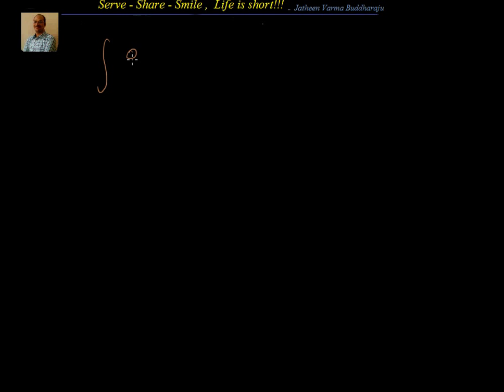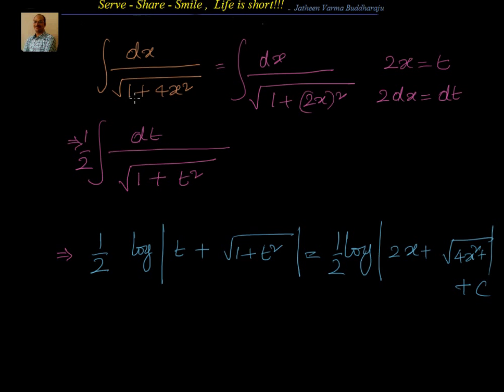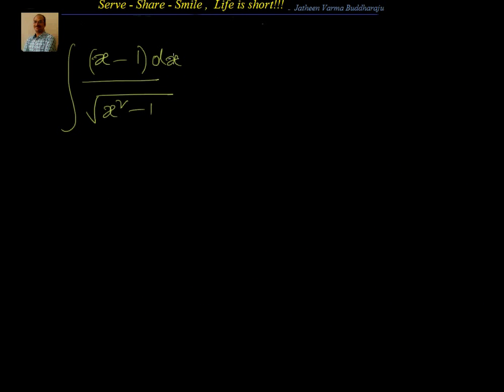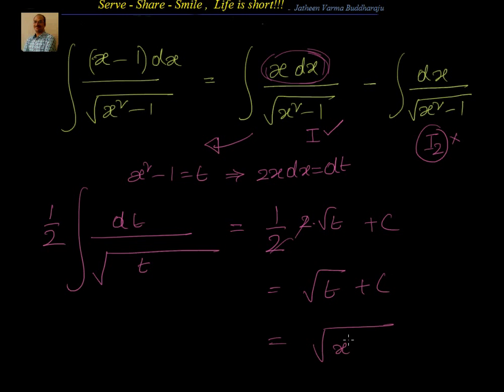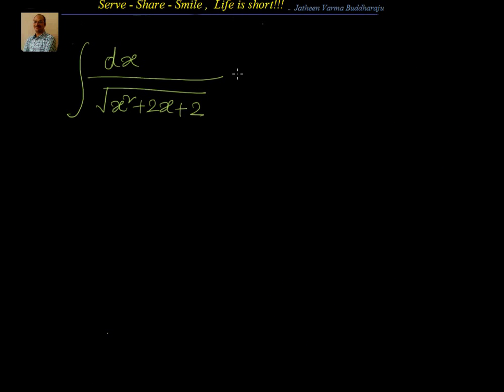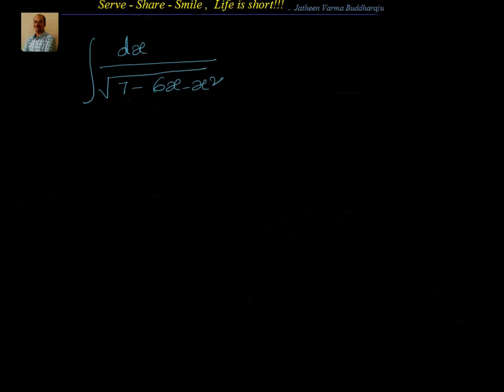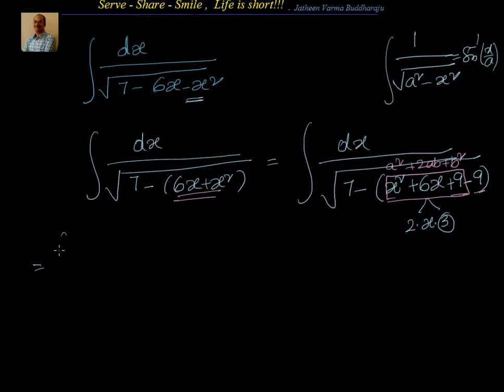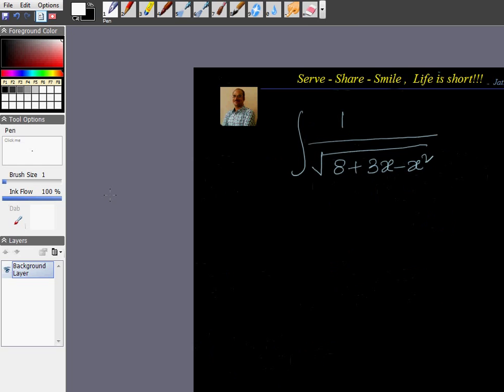Integration Methods Integrals of particular functions Examples 2